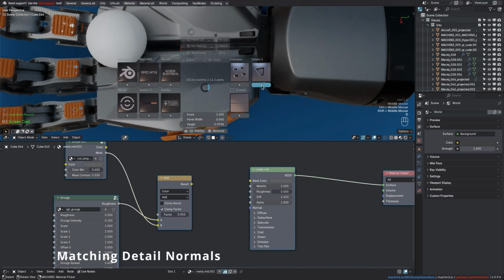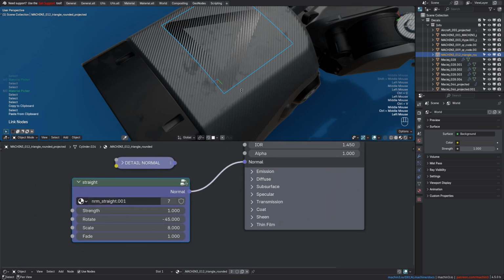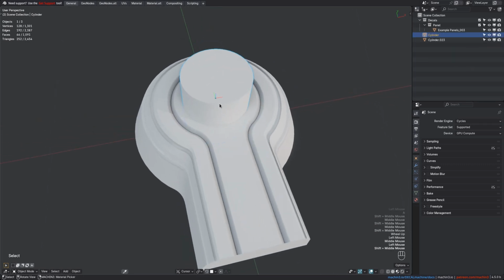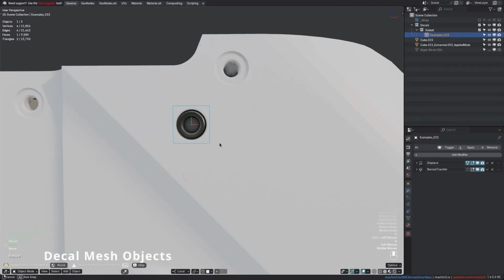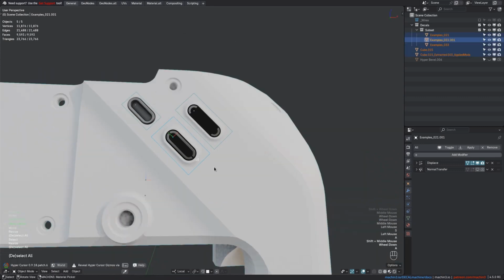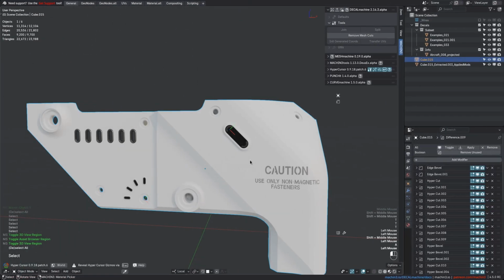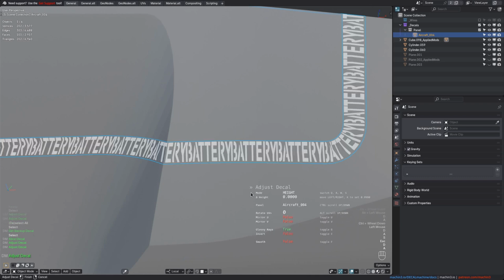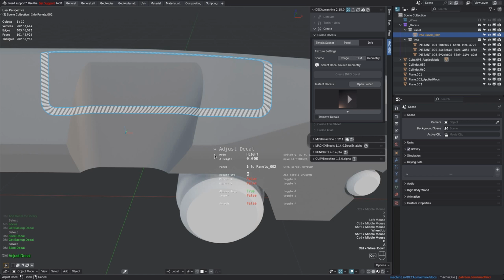DECALmachine - Tips & Tricks - 1-4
Last months collection of DECALmachine's Tips and Tricks Shorts